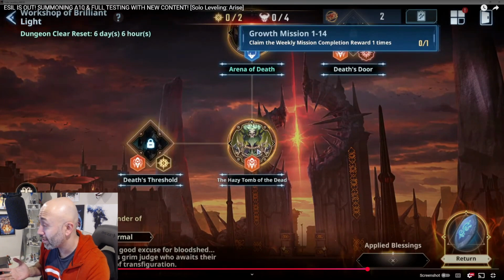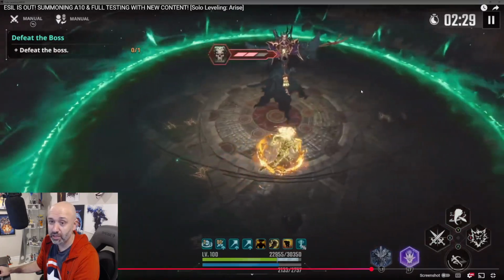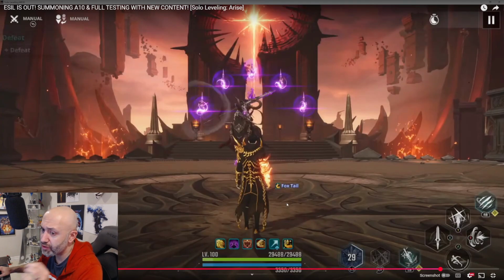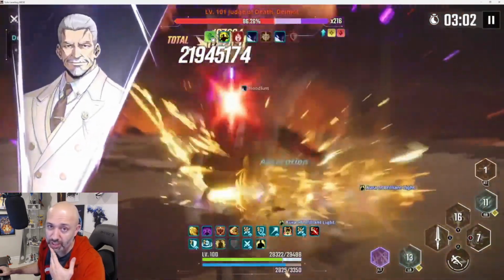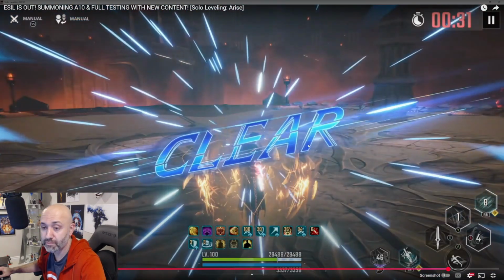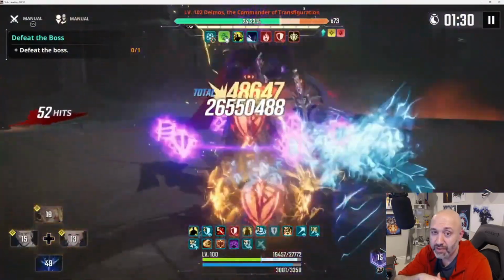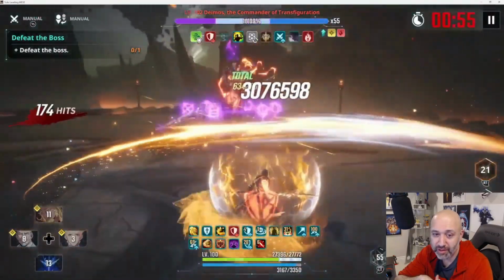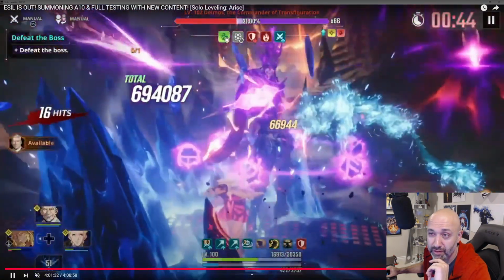FULL F2P NORMAL DEIMOS WOBL GUIDE! LIGHT TEAM & 2 F2P WEAPONS! [Solo Leveling: Arise]